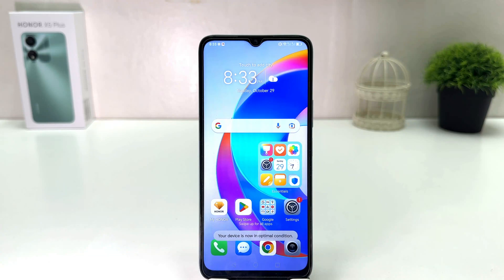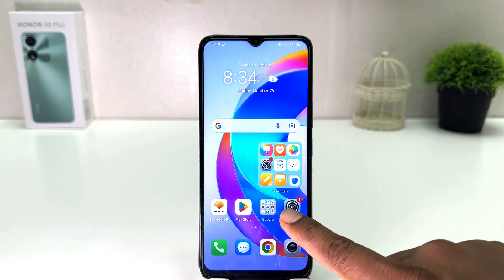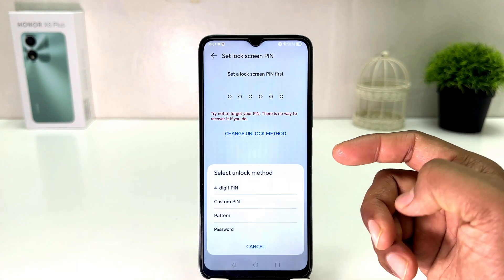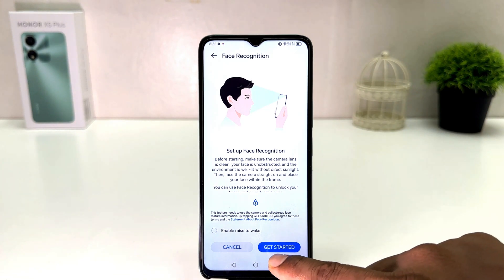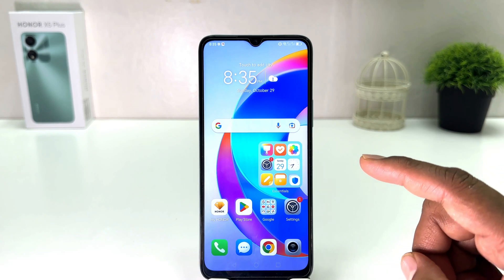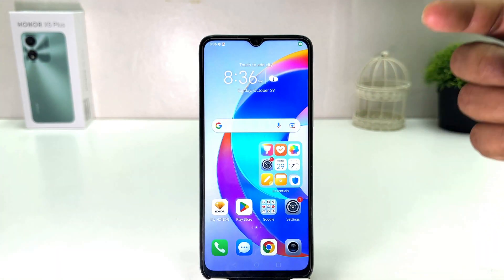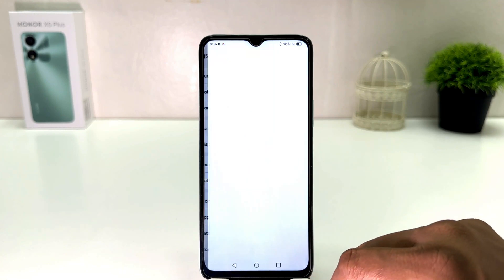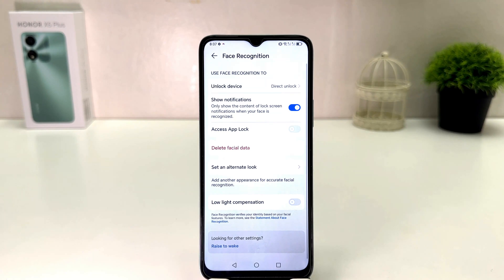HONOR X5 Plus: How to Setup Face Unlock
In this video I am going to share with How to Setup Face Unlock In Honor X5 Plus